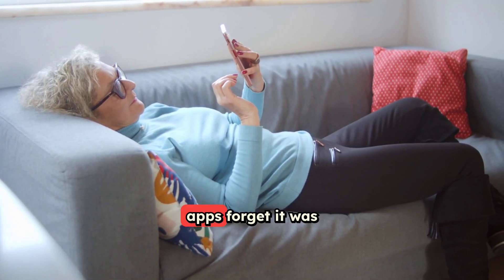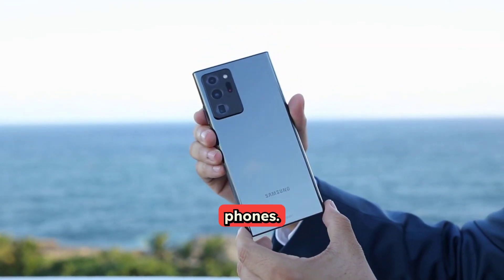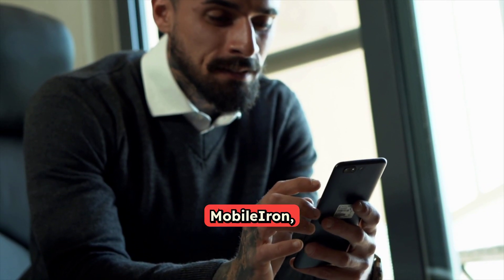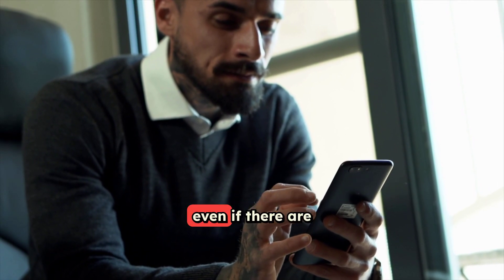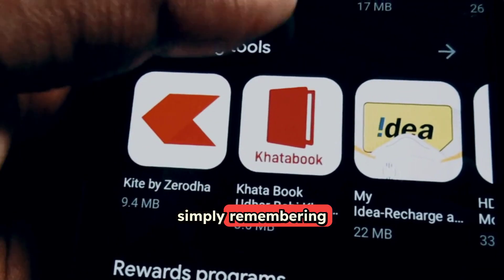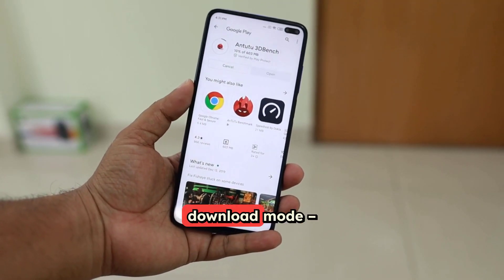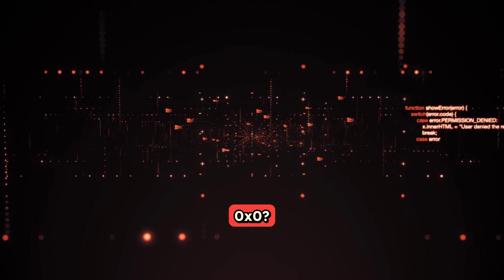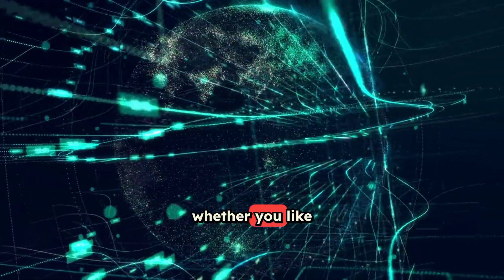Why Your Samsung Phone STILL Shows as Rooted After Unrooting (Knox Fuse Explained)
Ever wondered why your Samsung phone still gets flagged as "rooted" even after you've completely unrooted it and flashed back to stock firmware? You're not going crazy - there's a sneaky culprit behind this frustrating issue!

In this video, we dive deep into the world of Samsung Knox security and explain why apps like MobileIron, banking apps, and other security-focused software continue to detect your device as compromised even when it's technically clean.

The shocking truth? It's all about Samsung's Knox e-fuse - a tiny digital tripwire that gets permanently triggered the moment you root your device. Once that Knox counter flips from 0x0 to 0x1, it's like having a permanent tattoo that screams "this phone was rooted" to any app that cares to look.

We'll show you:
- How to check your Knox status in download mode
- Why clearing app cache and data sometimes helps (but usually doesn't)
- The technical reason behind Knox's permanent marking system
- What options you have (spoiler: they're limited and risky)
- How this affects popular apps like MobileIron and enterprise security software

This is essential knowledge for anyone who's ever rooted a Samsung device or is thinking about it. Understanding Knox could save you major headaches down the road, especially if you need your phone for work or banking apps.

Whether you're dealing with a Galaxy Note II or the latest Samsung flagship, the Knox system works the same way - and once it's tripped, you're in for a world of compatibility issues.

Don't let that permanent Knox flag catch you off guard! Watch now to understand exactly what you're dealing with and what your realistic options are.